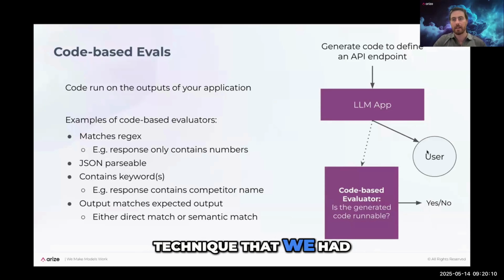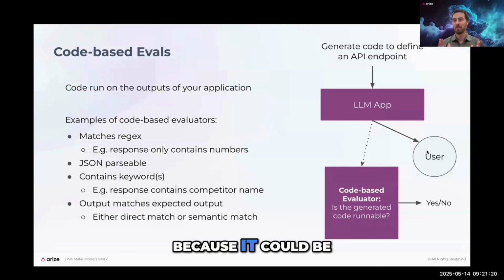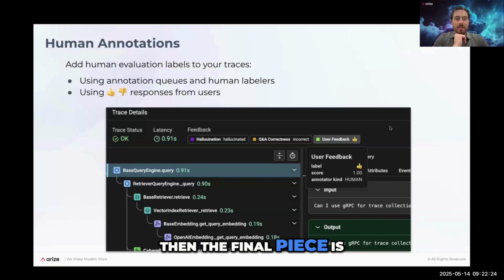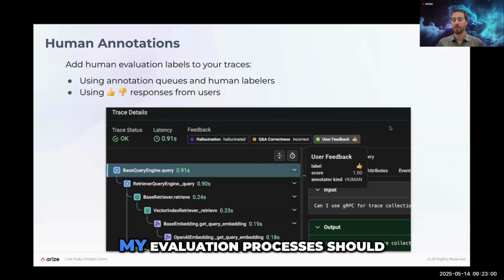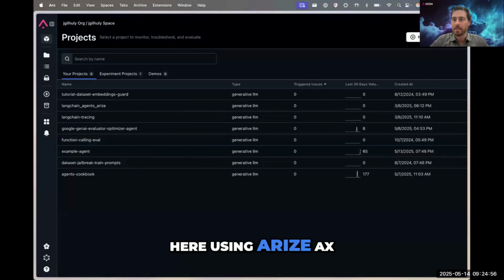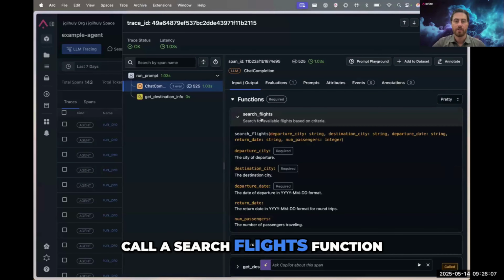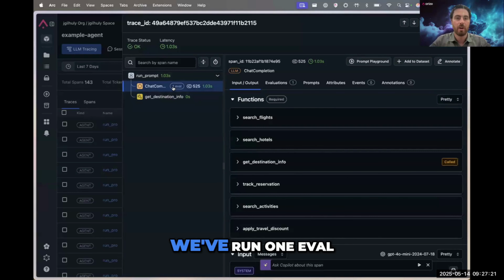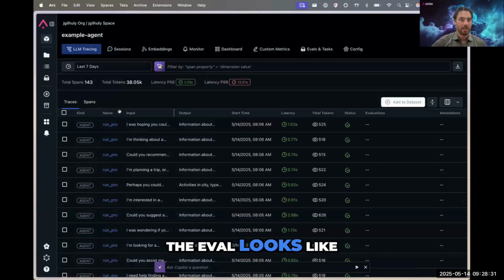Evaluating AI Agents Techniques using code, llms and human feedback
🔍 LLM Evaluation Techniques Explained | Code-Based Evals, Human Feedback & LLM-as-a-Judge

In this video, we dive deep into how to evaluate the performance of LLM-powered applications and autonomous agents. You'll learn about code-based evaluations, LLM-as-a-Judge, and human-in-the-loop annotations—and when to use each method effectively.

💡 Topics Covered:

What are code-based evals, and when are they most useful?

Limitations of code-based evals for subjective tasks (e.g., hallucinations)

Real-world use cases like keyword filtering, JSON validation, and regex matching

Ground truth comparisons and checking if generated code is runnable

The importance of human review and collecting end-user feedback (thumbs up/down)

Hands-on demo using Arize AX and Phoenix to trace and evaluate agent behavior

Evaluating tool/skill selection and parameter accuracy in a travel agent app

⚙️ Tools Featured:

Arize AX

Phoenix (open-source tracing & evaluation toolkit)

Whether you're building production LLM apps or just getting started with autonomous agents, understanding how to evaluate them is essential. Watch this to see how it's done—step-by-step!